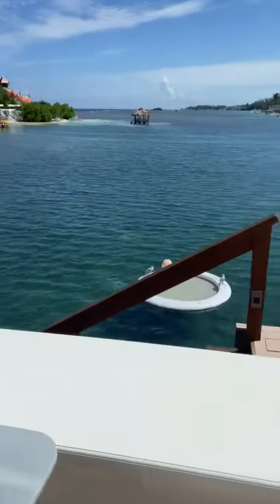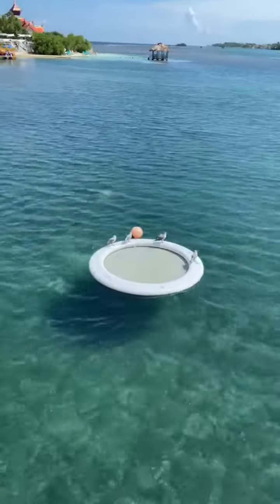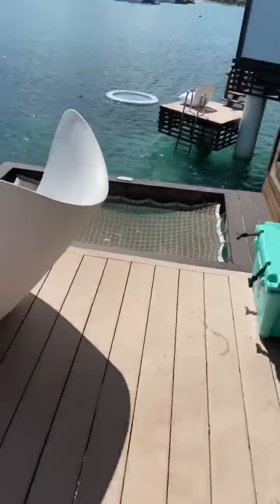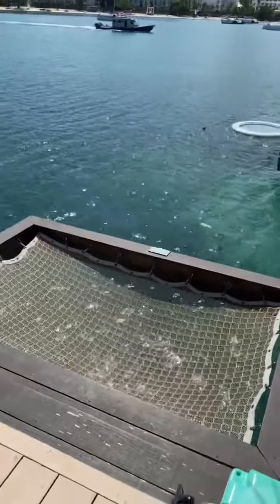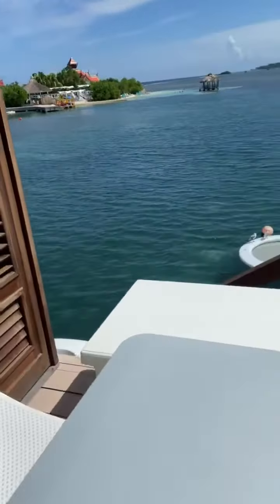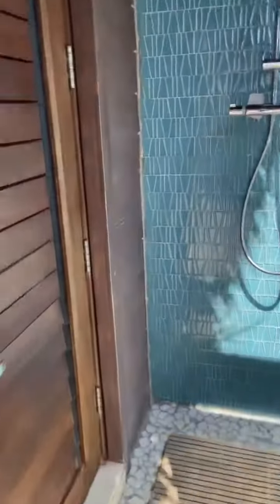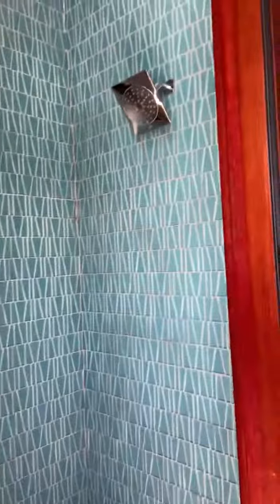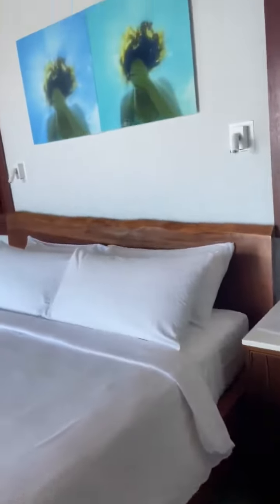Sandals Royal Plantation Over the Water Bungalow Walk through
Join agent Jen McGurn as she takes you on the one thing that should be on every bucket list!  The Sandals Over the Water Bungalows at Sandals Royal Plantation is luxury beyond your wildest dreams.  Multiple butlers all day and views you'll remember for a life time!

We highlight destinations from Disney, Universal, Sandals, cruise ships, along with other destinations around the world!

Ready to book your trip?

Let us help you plan a vacation to any destination that will meet your budget and needs. Our FREE services include all aspects of planning that perfect vacation. Let our experts do the work so you can have the fun!

Follow us all over the web!

TOP TRAVEL AGENCY Universal Parks and Resorts 2019
A PLATINUM Authorized Disney Travel Agency
A PREFERRED Sandals Agency
Sandals Chairmans Royal Club Member